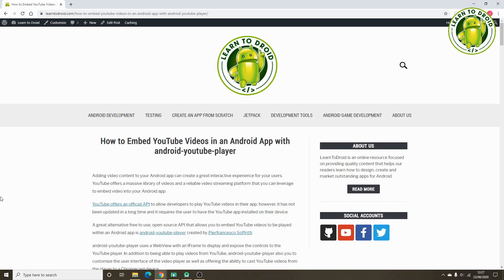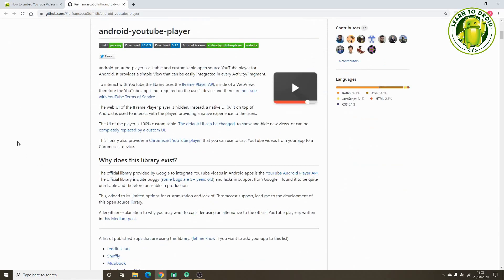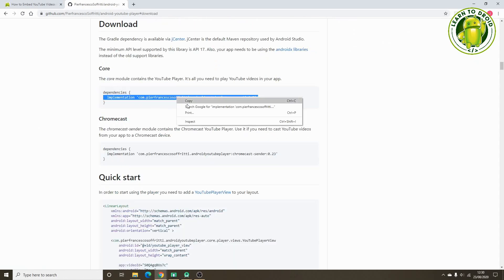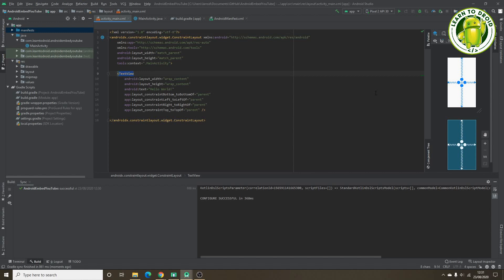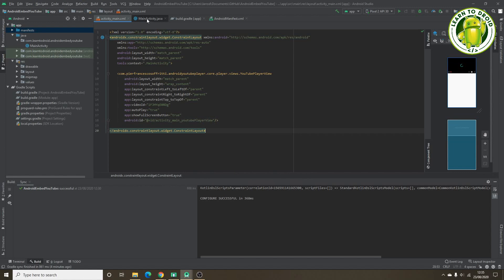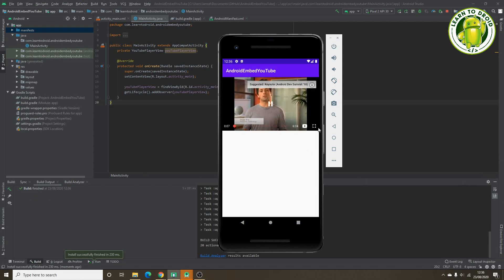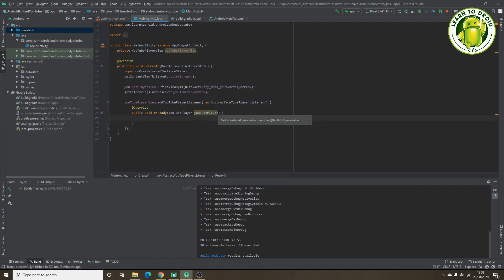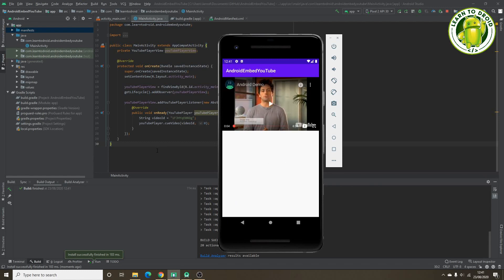How to Embed a YouTube Video in an Android App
Tutorial for embedding a YouTube video into an Android app using the android-youtube-player library.